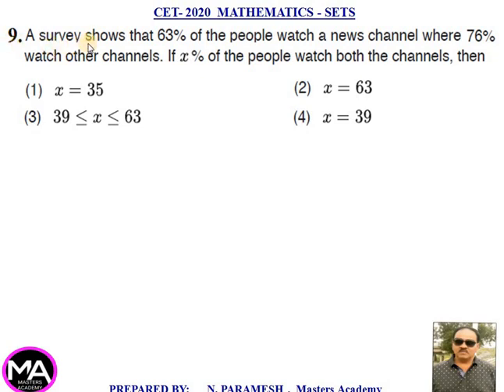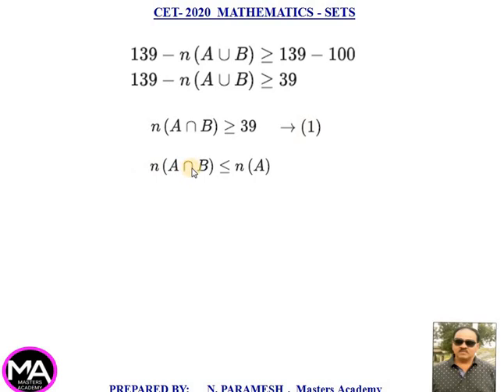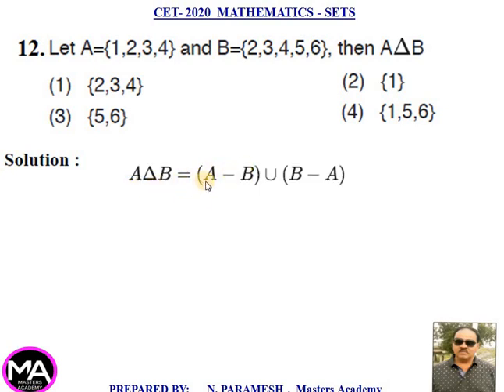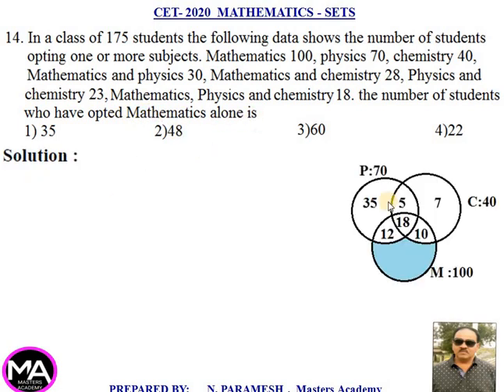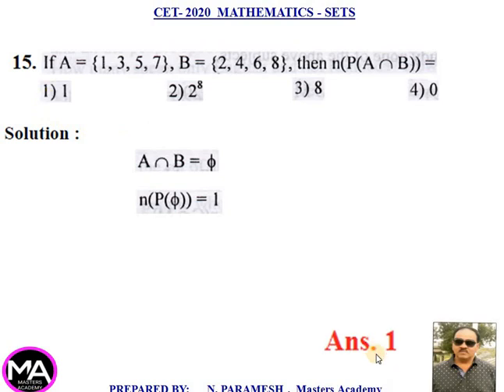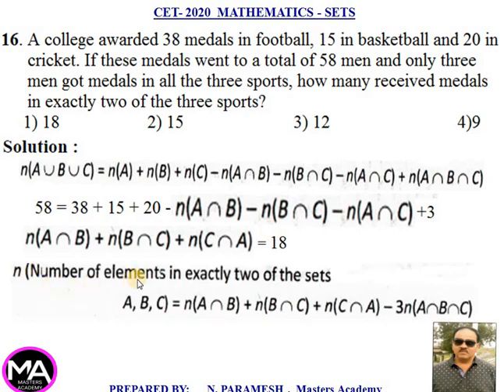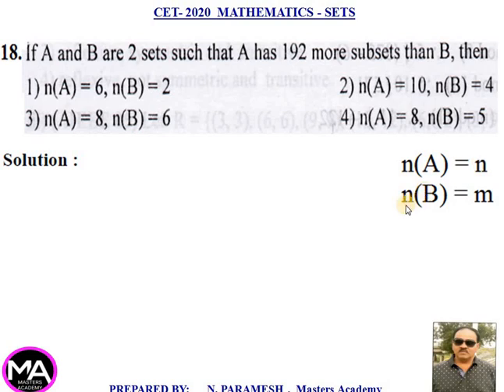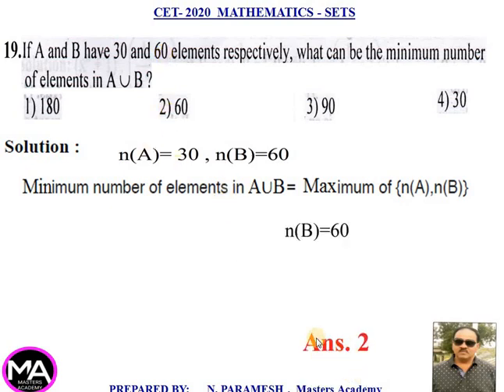KCET/CET- 2020 preparation : MATHEMATICS: SETS PART-2 By: N PARAMESH, MASTERS ACADEMY.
more important  problems solved in part -2.